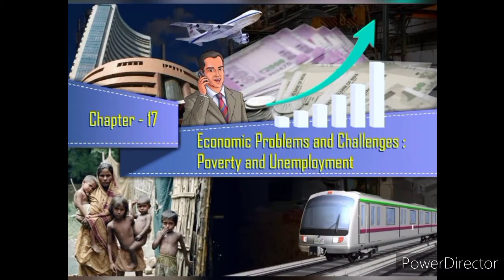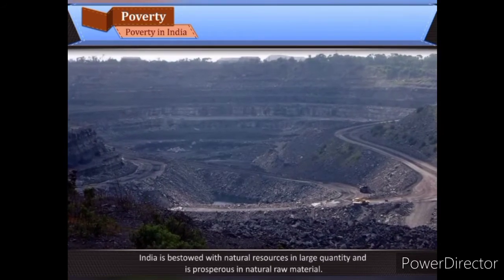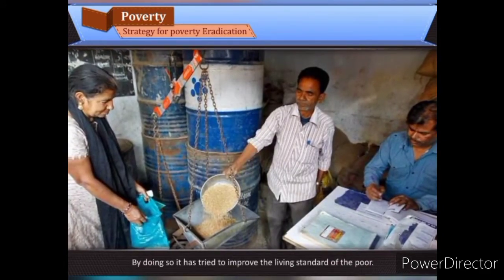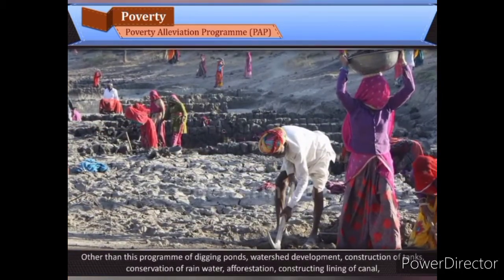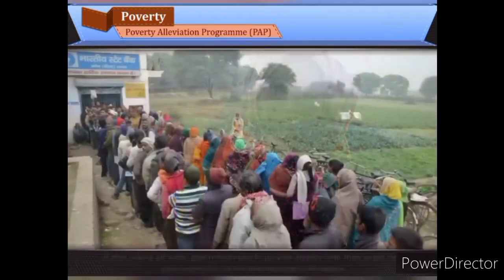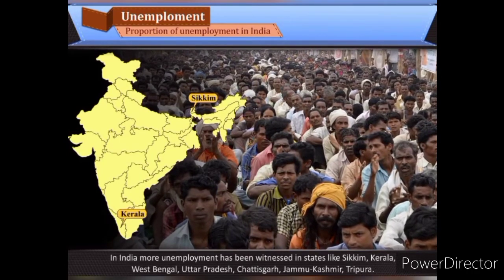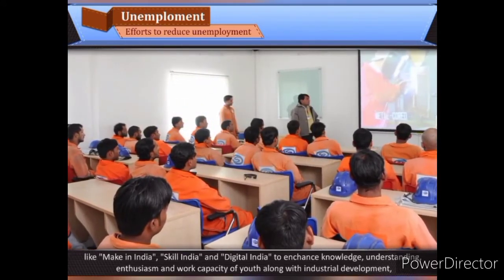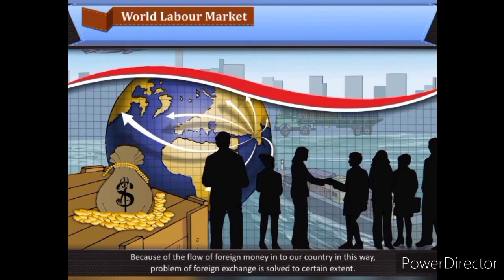Class 10 Social Science Chapter 17 Economic Problems & Challenges Poverty & Unemployment